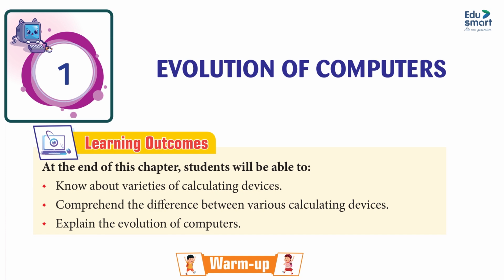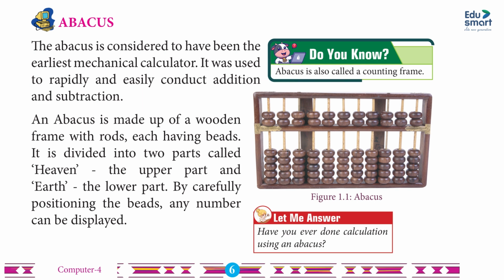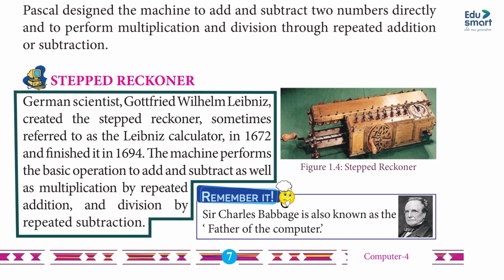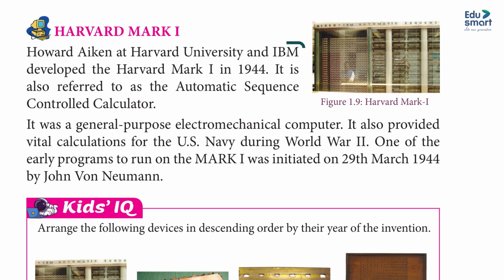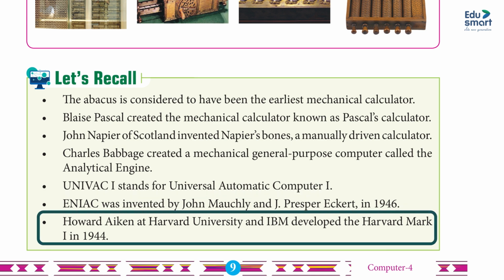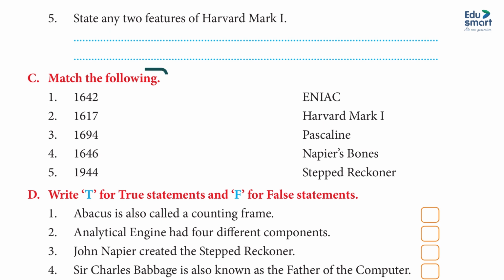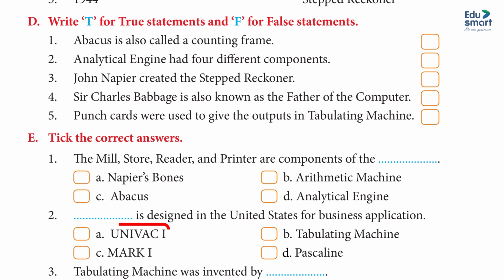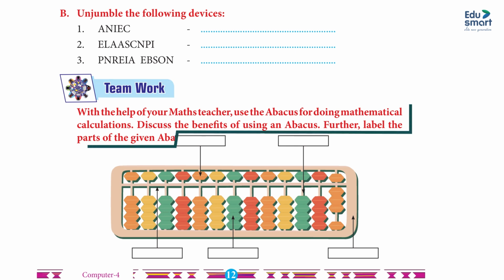Chapter 1: Evolution of Computers | Computer | Class 4 | KS Printing House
Discover the fascinating history of computers with this engaging chapter! 🖥️ Learn how computers evolved from simple machines to the powerful devices we use today.

📌 Highlights:
• Understanding the timeline of computer development
• Learning about generations of computers and their features
• Exploring how technology has transformed over the years

Inspire curiosity about the journey of computers with this exciting lesson! 🌟